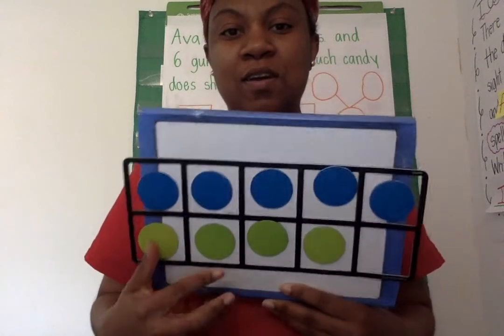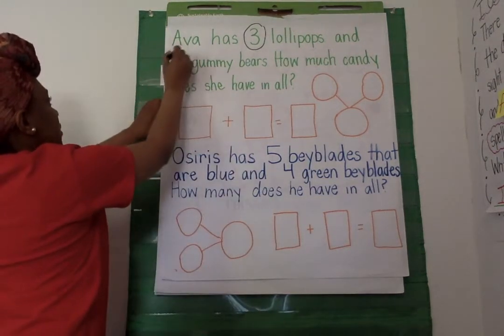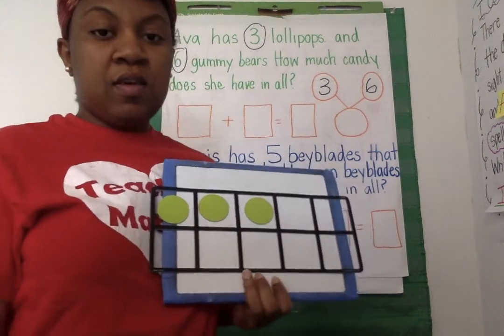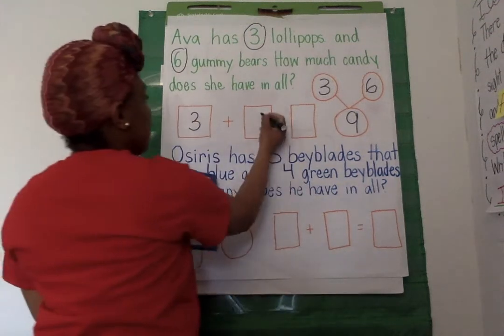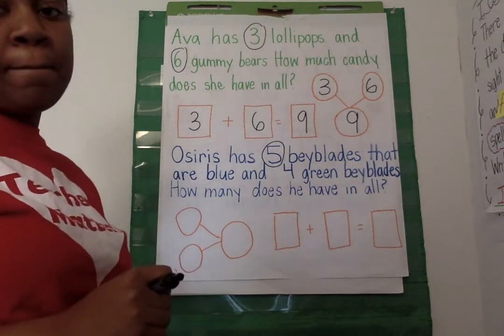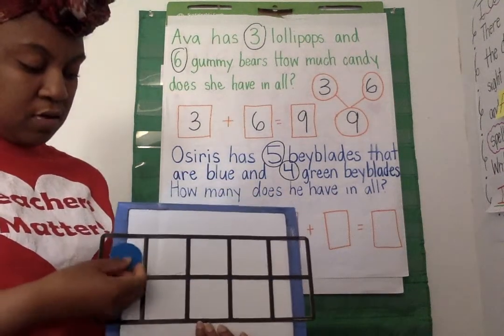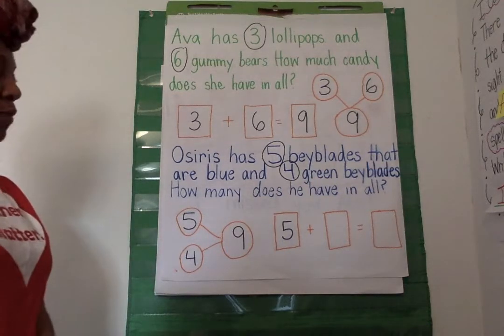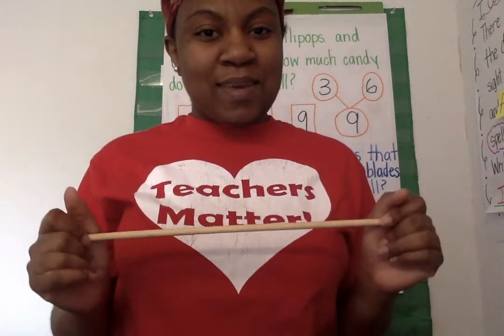Packet 4 Day 5: Math (Word Problems to 9)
Go to page 13 in your packet for extra practice!